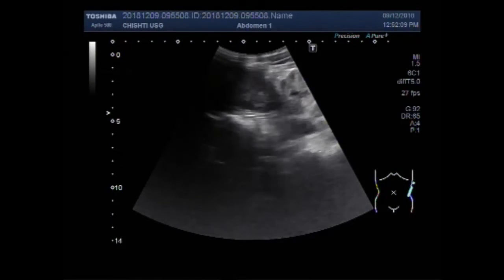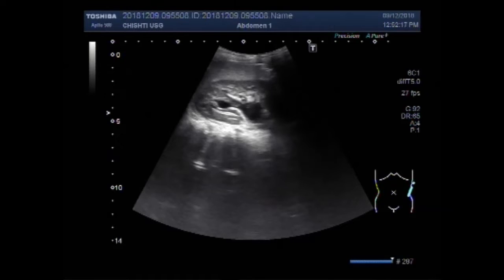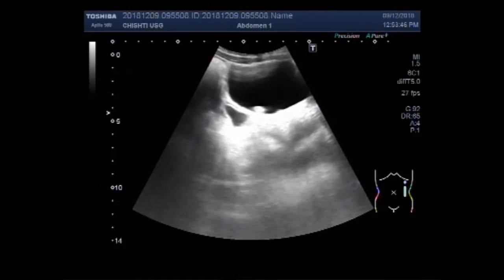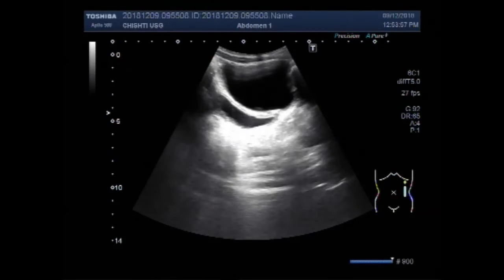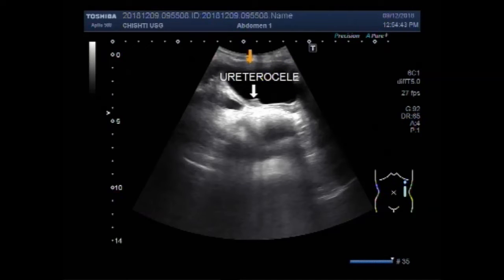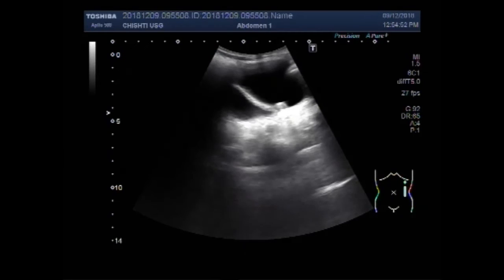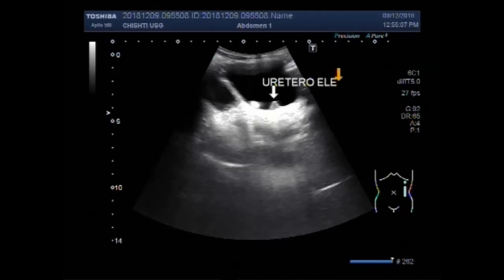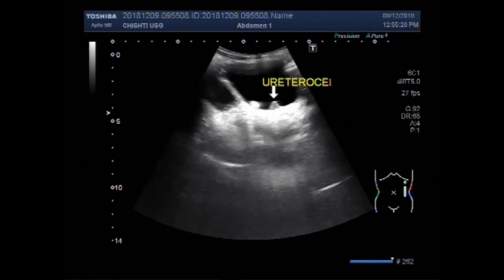Ultrasound Video showing a ureterocele with a vesical stone.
This video shows a ureterocele with a vesical stone.